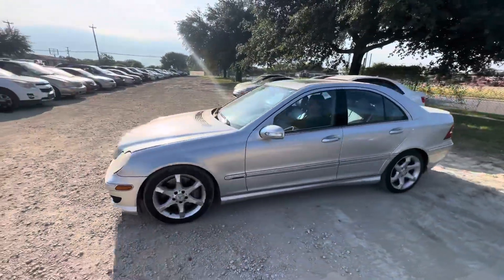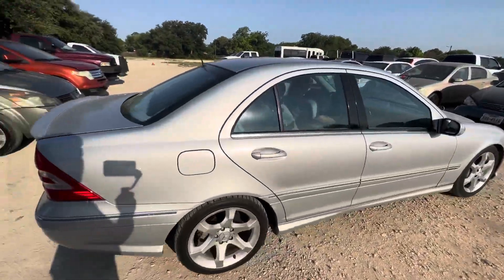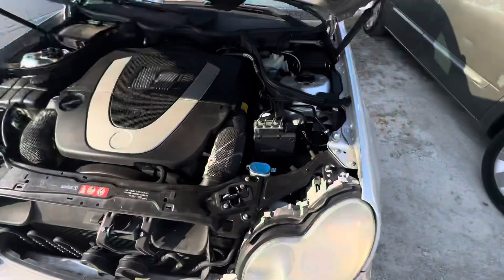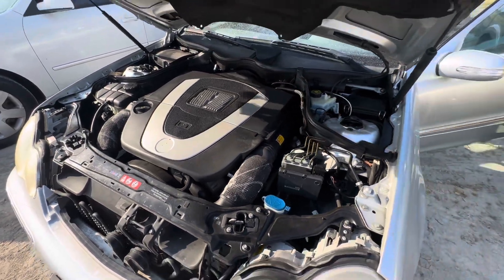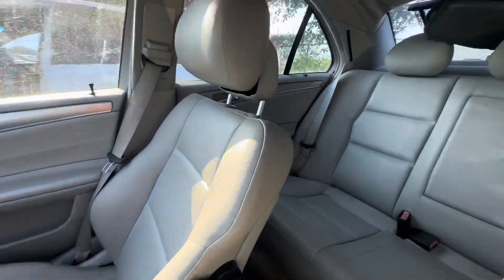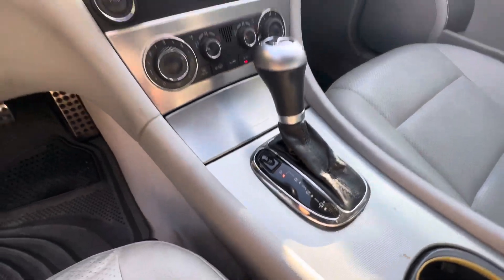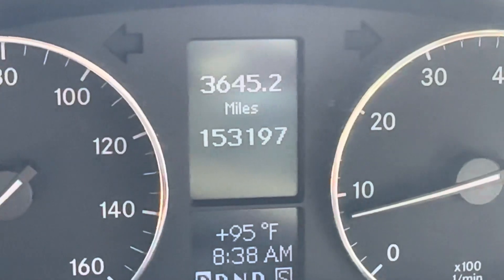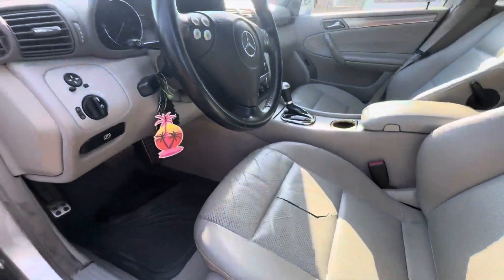2006 Mercedes C230